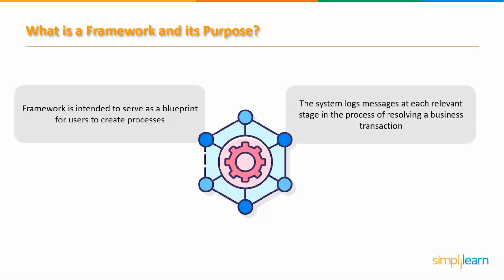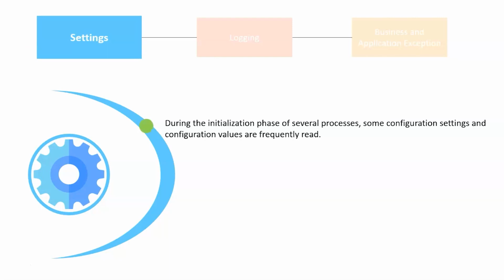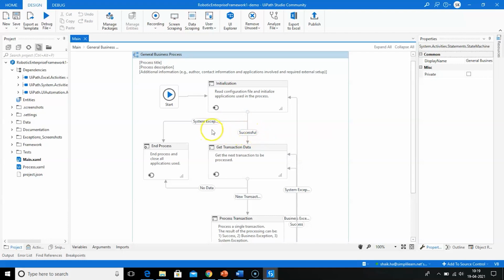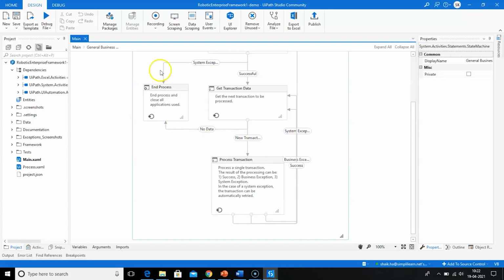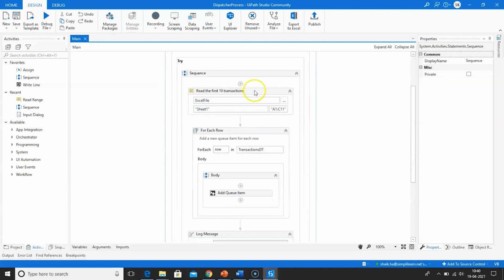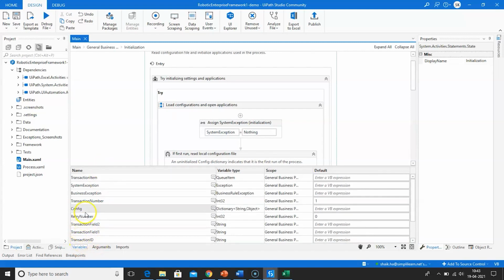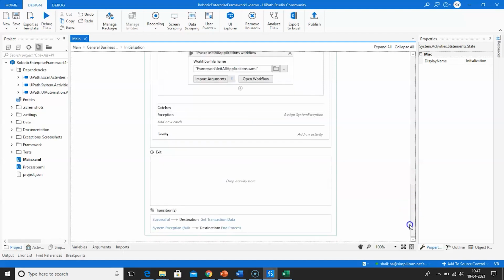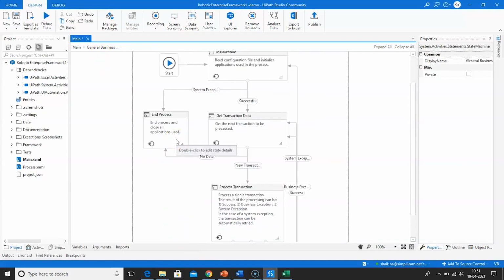Lesson 9 - UI Path ReFramework | Simplilearn